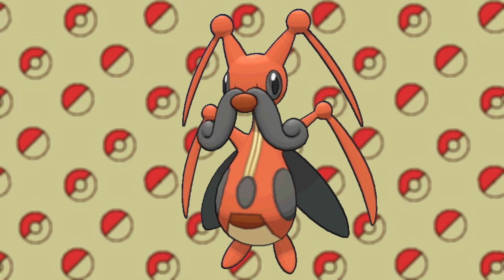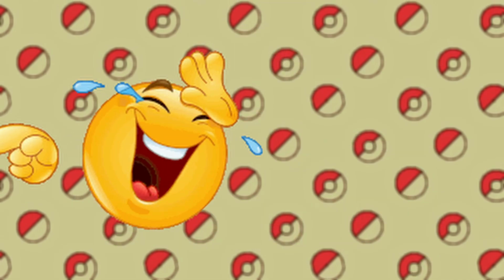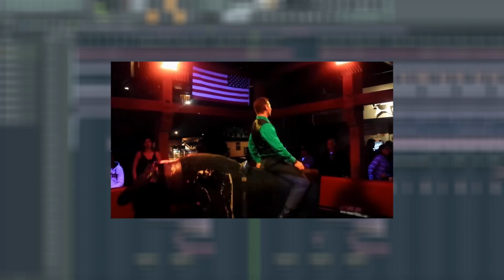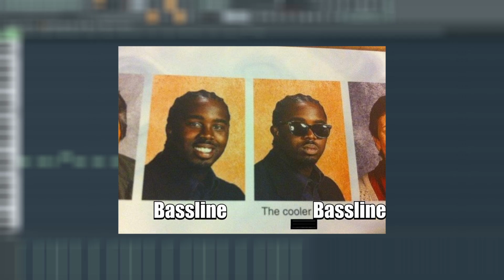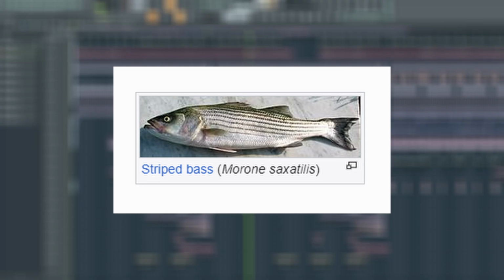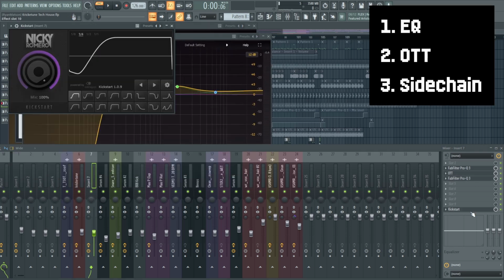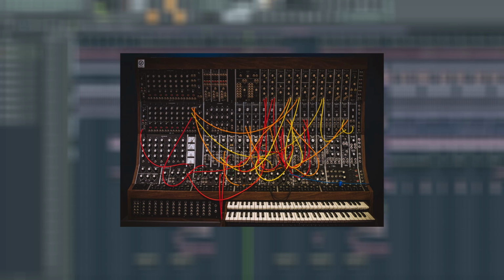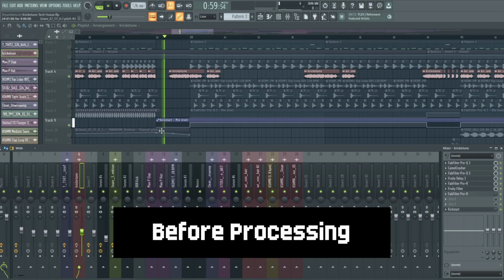I Turned Kricketune into Tech House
Today I show how I made my song "KrickeTUNEZ" which was made using the Kricketune cry! 🦗🎵